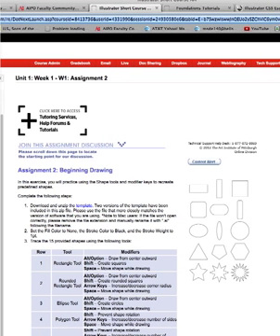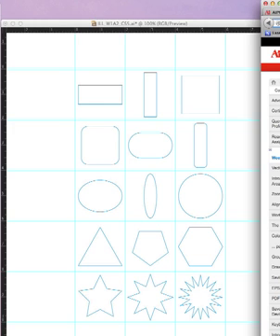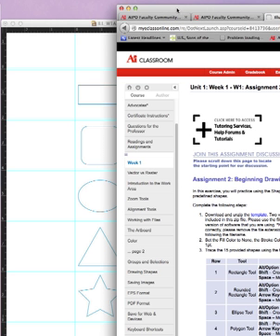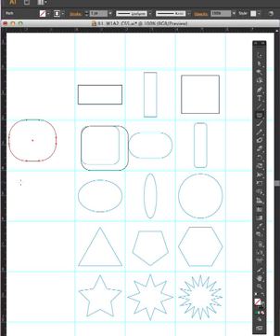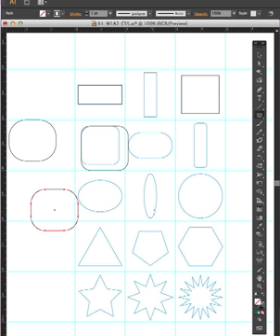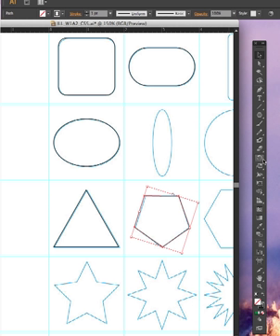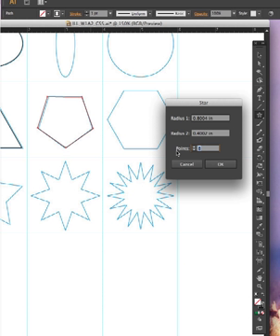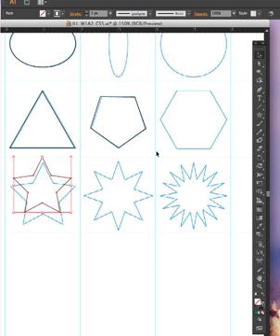Drawing shapes in Illustrator